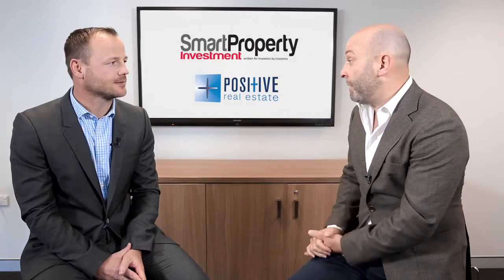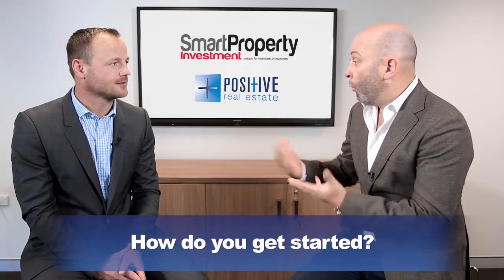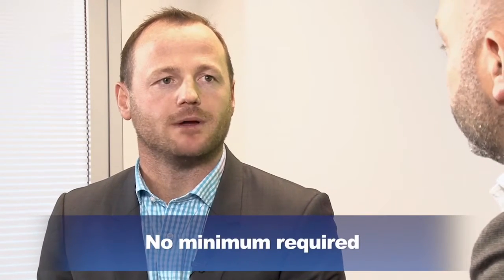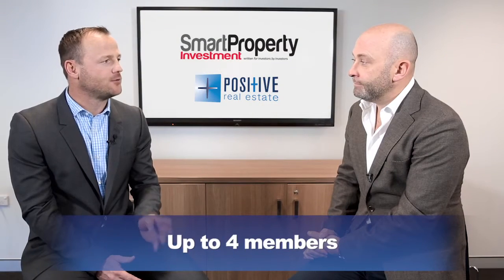The 6 Week Property Transformation: Episode 6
The 6 Week Property Transformation series will provide you with tips, tricks and strategies for success. We will show you what you should be doing over the next 24 months to secure your financial future. The best people in the business will point you in the right direction so you can get the most out of your property portfolio.

In this episode, Sam Saggers speaks to Justin Beeton from The SMSF Club about how Australians can take control of their superannuation and use it to purchase property. They also highlight how you can minimise the risks of buying property using your self-managed super fund (SMSF).

You can find out more about Positive Real Estate's regular seminars around the country by clicking